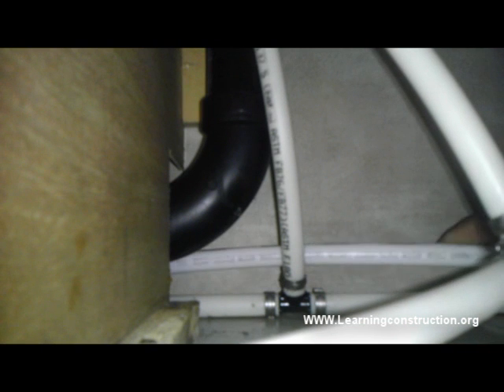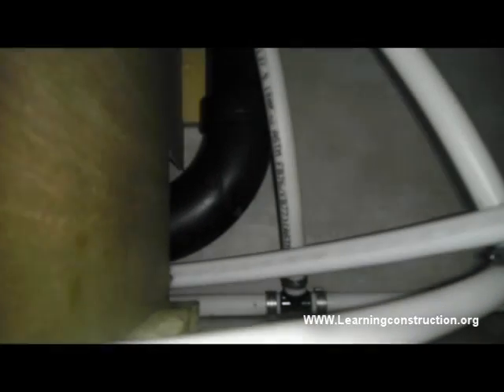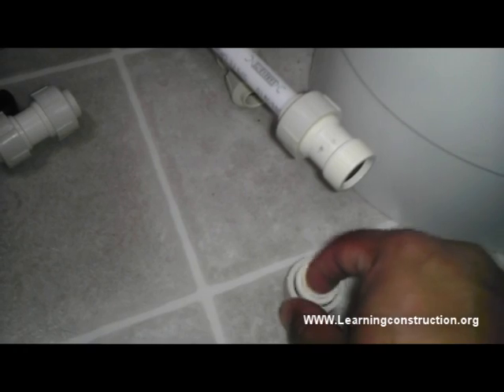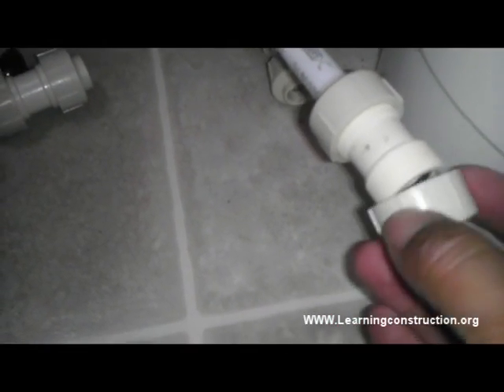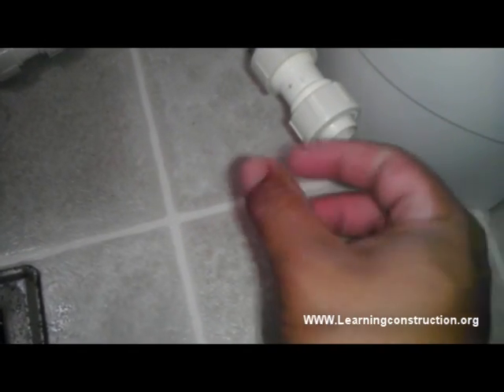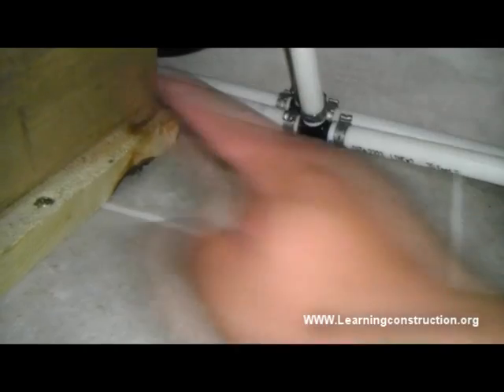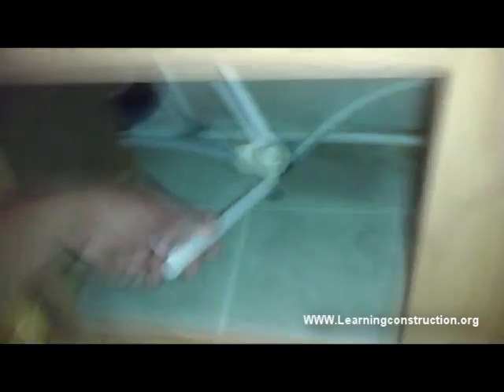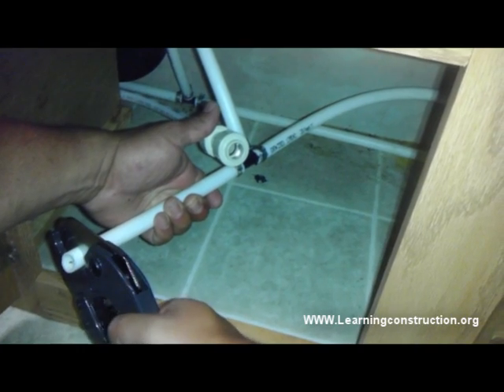How to Repair A broken Water Line pipe with PEX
Step by Step tutorial regarding the proper installation of PEX piping or cross linked polyethylene systems.  With mechanically joined fittings, this is a very effi